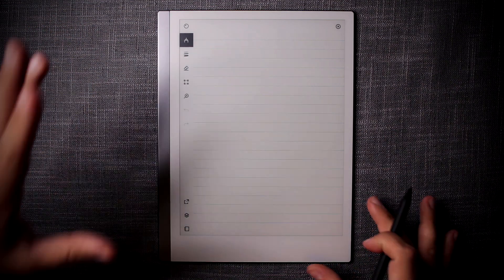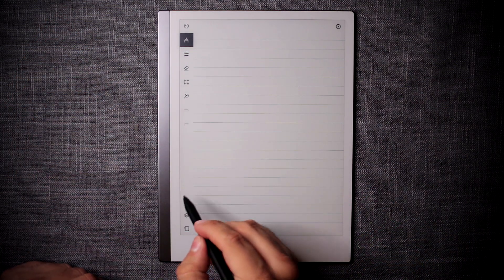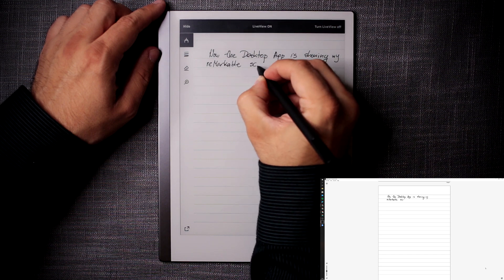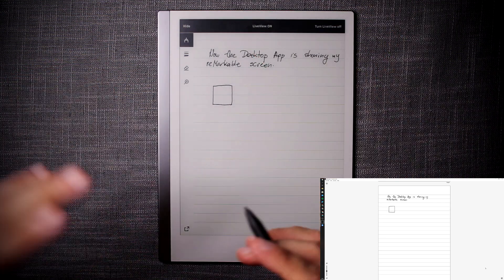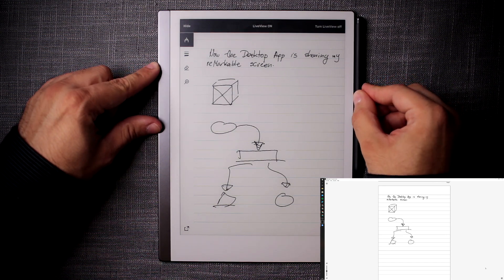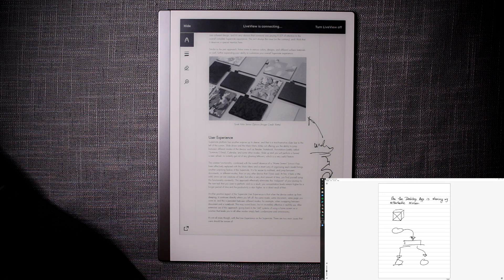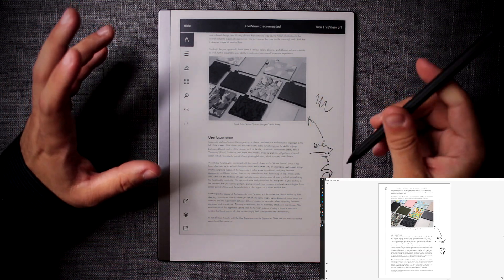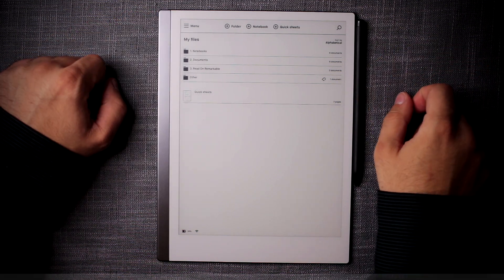How To Series, Remarkable: Share Your Screen Using Live View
Welcome to the "How To?" Series. In these videos, you will find short, but handy tips and tricks on how best to utilize your devices :)